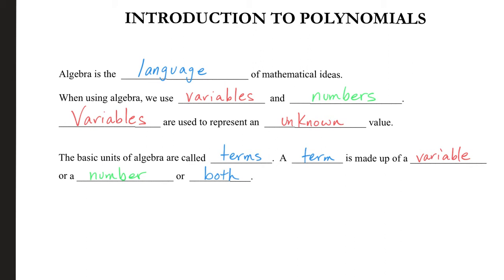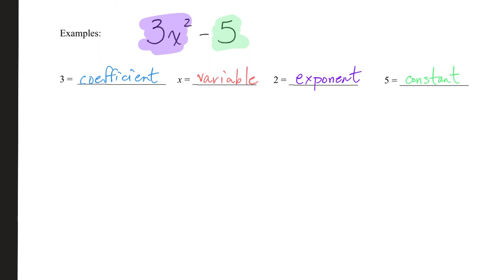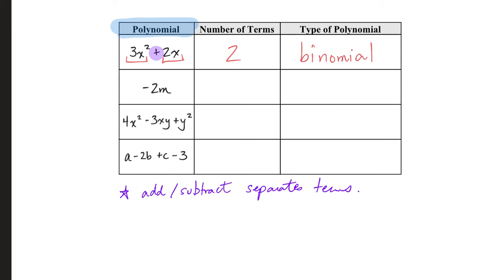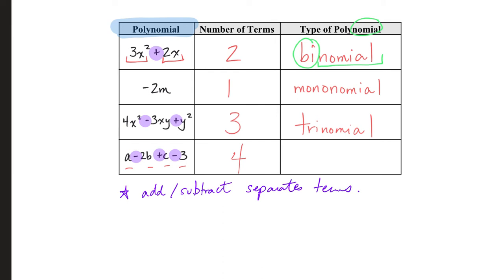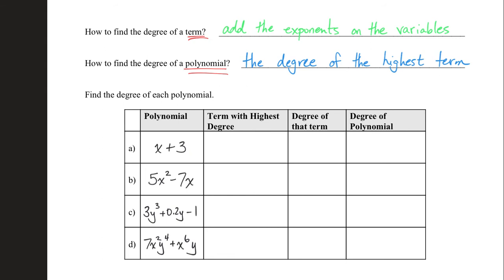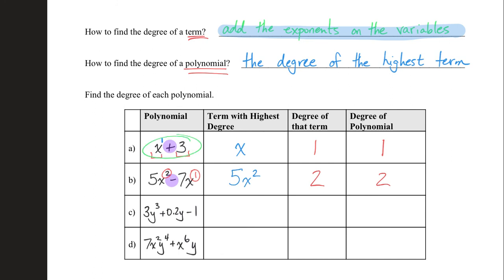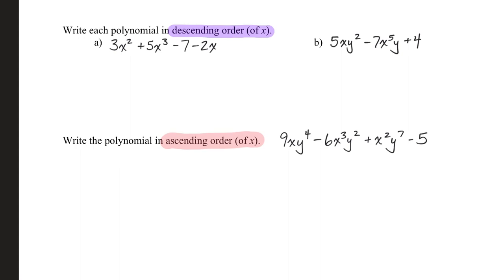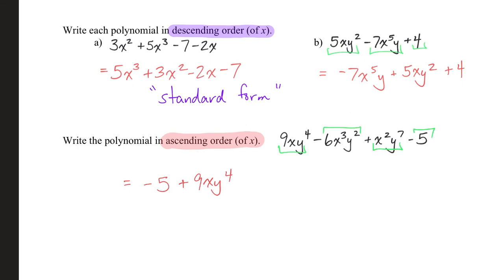24 Introduction to Polynomials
This video covers vocabulary about terms and expressions.  It also covers degree of terms, expressions and standard form.  I hope it helps!

0:00 Vocabulary on Terms
8:05 Number of Terms
16:08 Degree
27:42 Standard Form